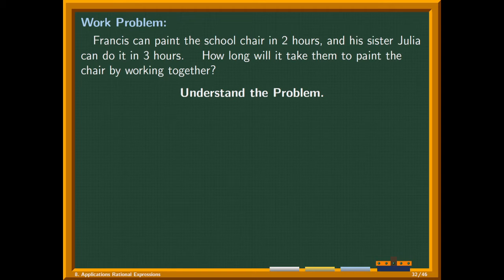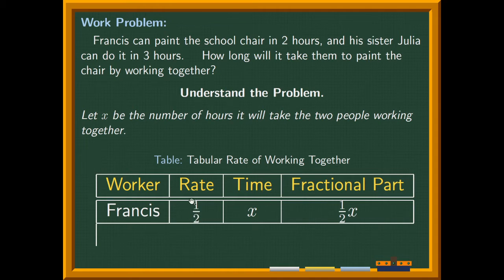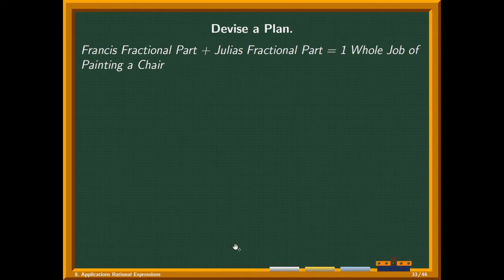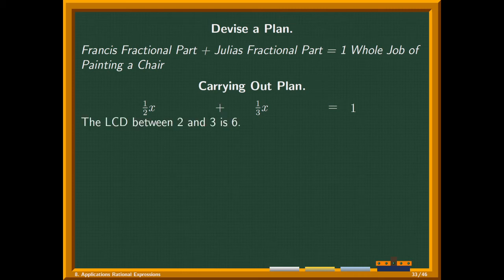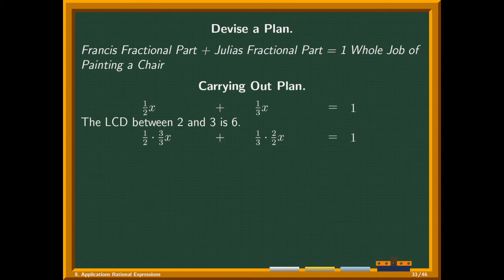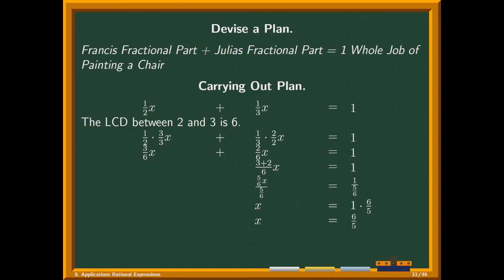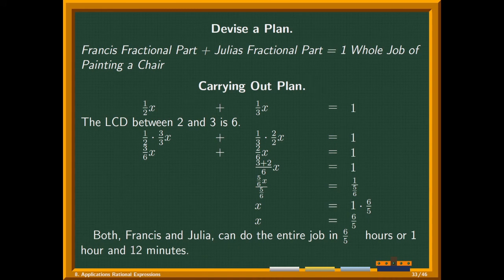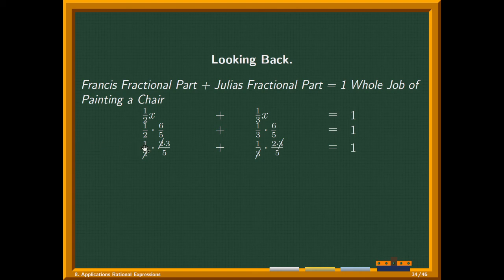Applications of Rational Expressions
Work Problem